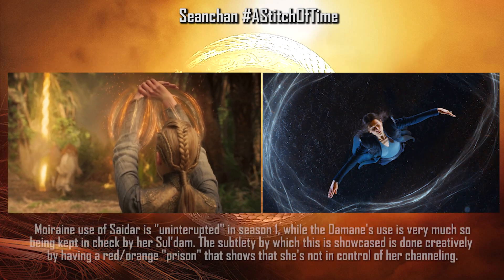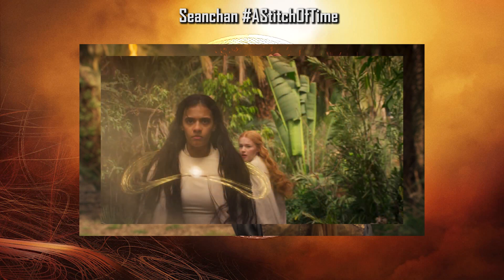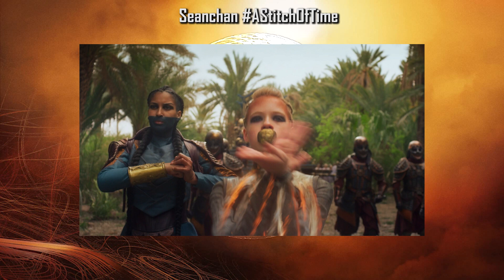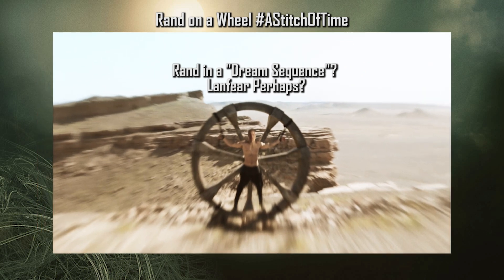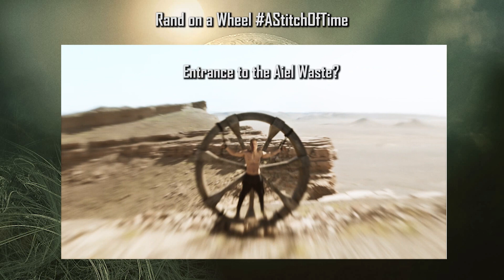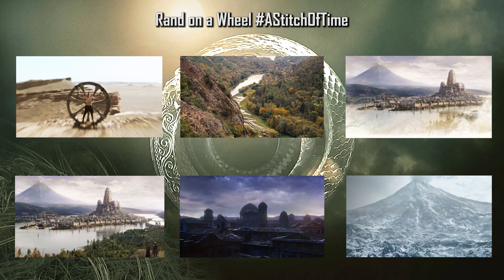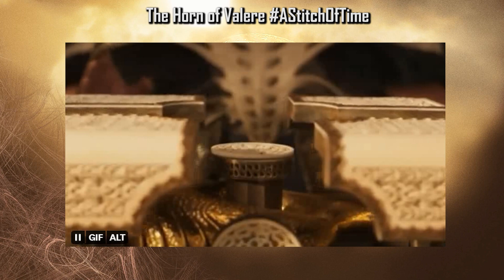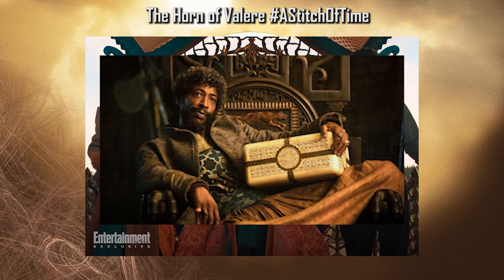Wheel of Time Season 2 Trailer SNEAK PEAK!!! | Rand & Lanfear? Dark One & Elyane!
The Wheel of Time main trailer for season 2 is about to premiere in little over an hours time, BUT we have been given a sneak peak over on twitter at it.

Join me as I breakdown the S2 Wheel of Time sneak peak!